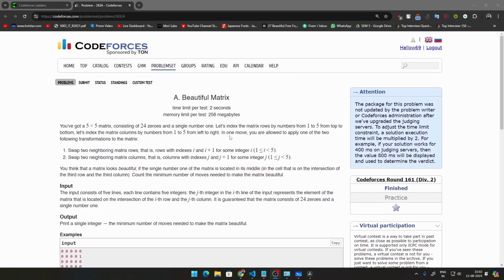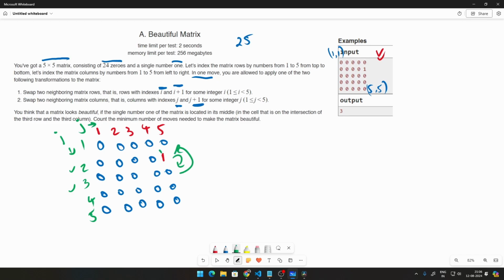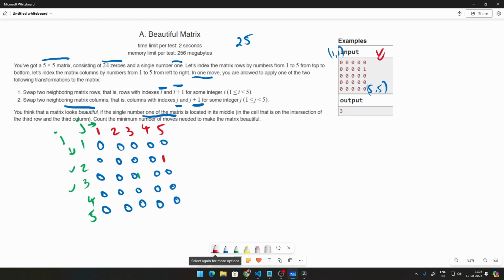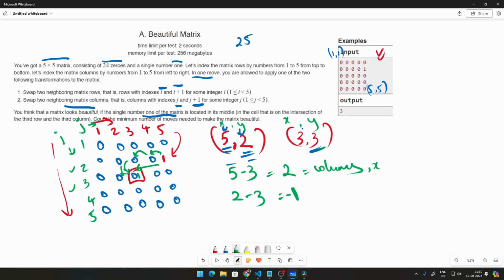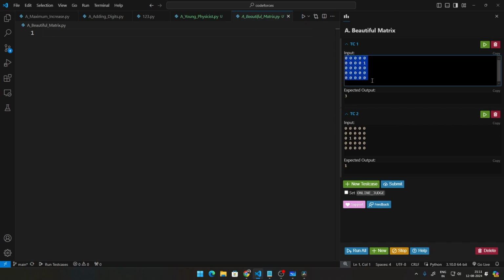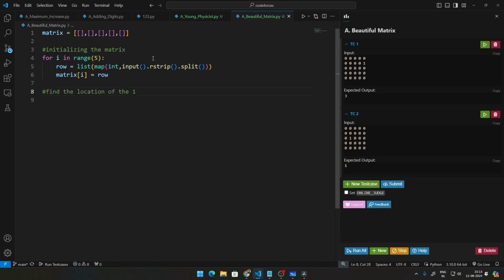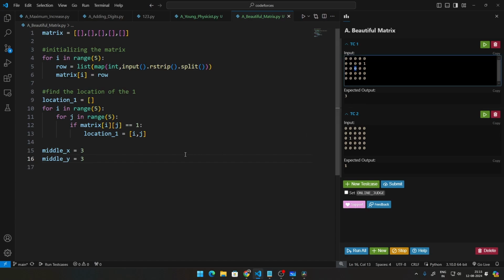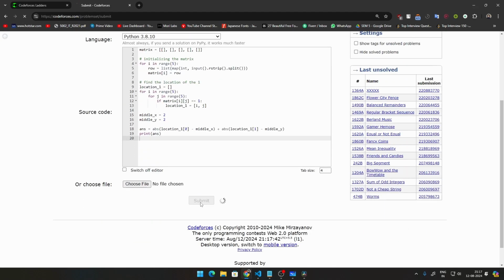263A | Beautiful Matrix | Codeforces Python Solutions | Explanation + Walkthrough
In this video, I solve the Codeforces problem "[Problem Name]" using Python. I provide an in-depth explanation of the approach, step-by-step code walkthrough, and key insights to tackle this problem efficiently.